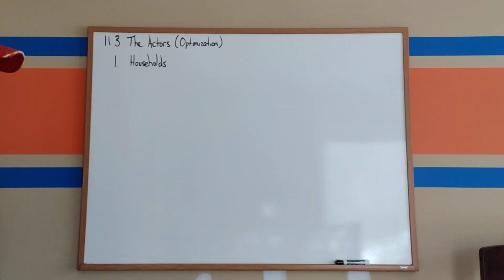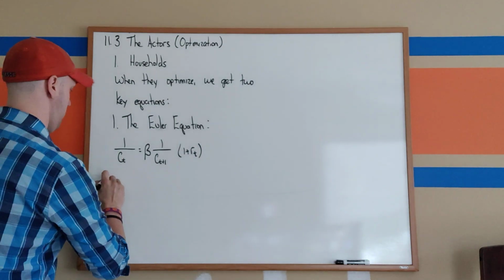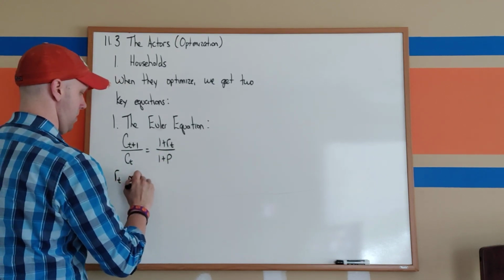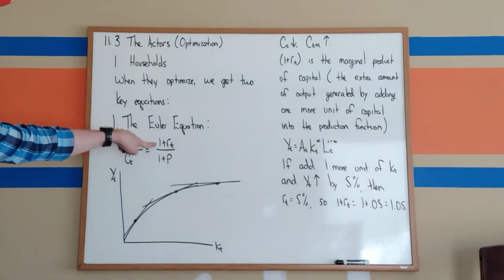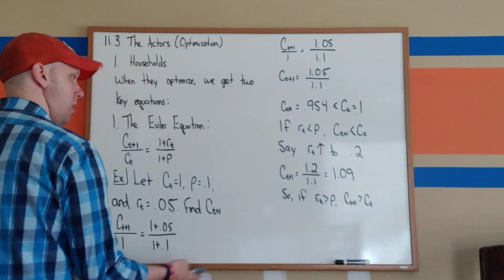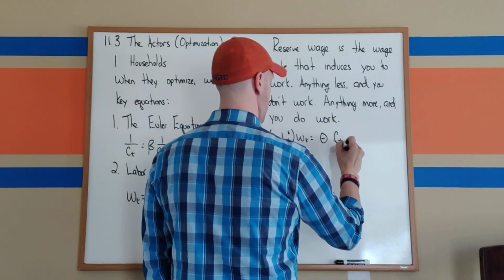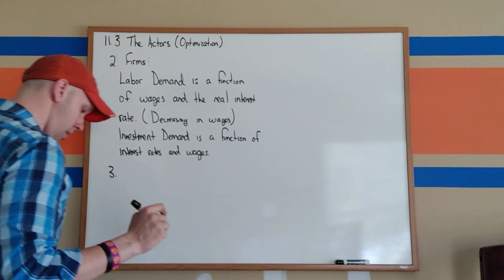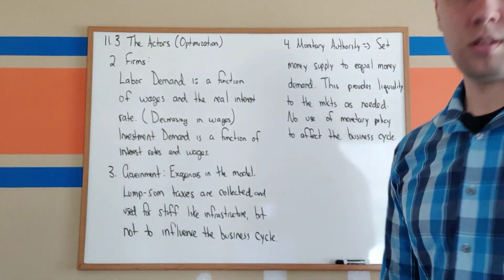The Real Business Cycle Model II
This video is the second in a series of lectures on the Real Business Cycle Model.